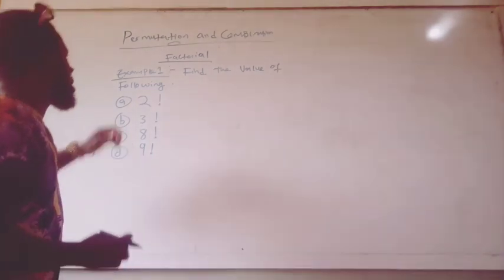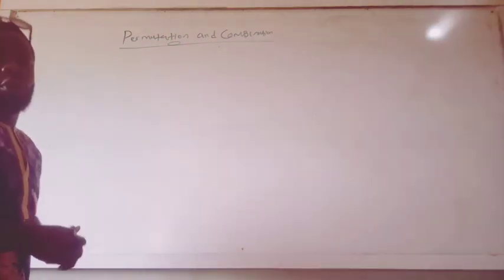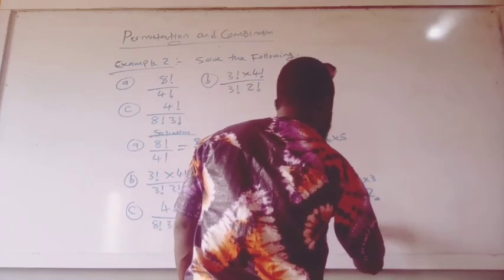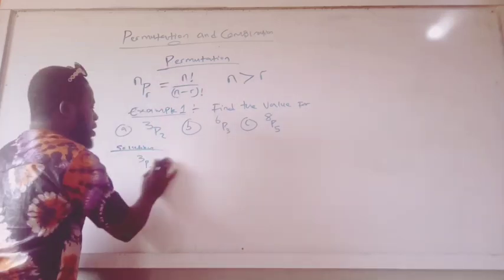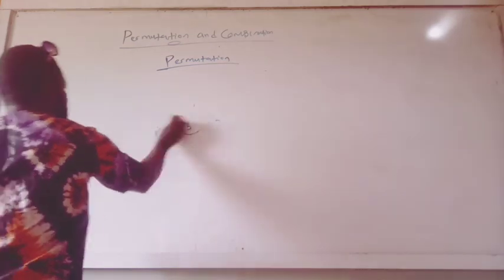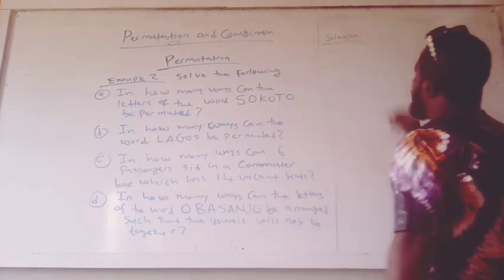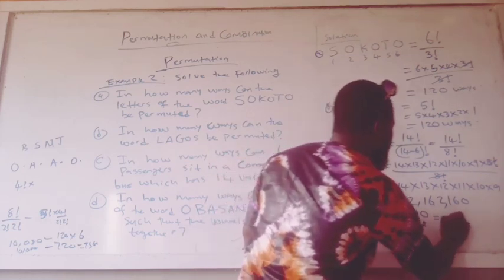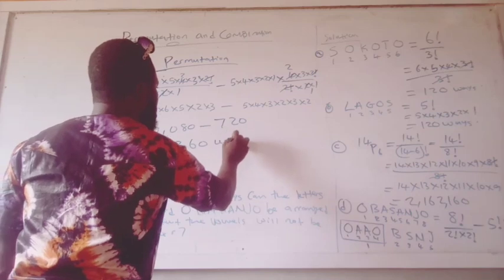14 April 2024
How to solve questions on Permutation and Combination volume 1